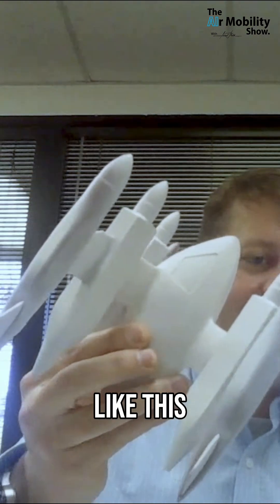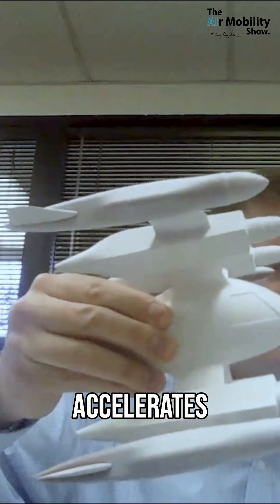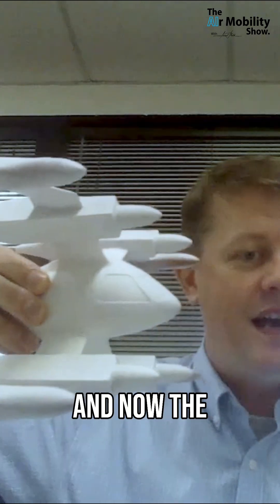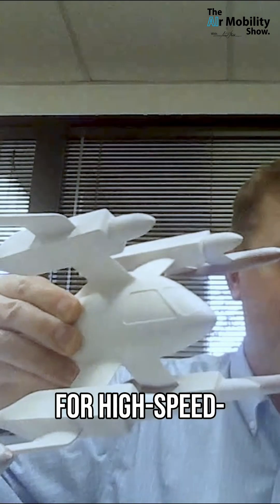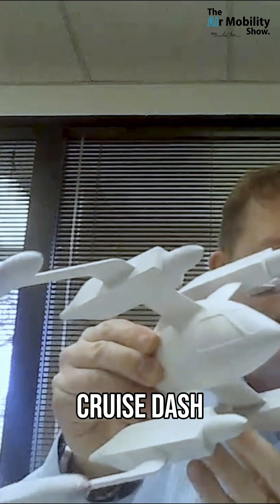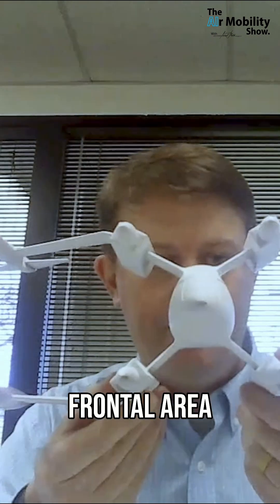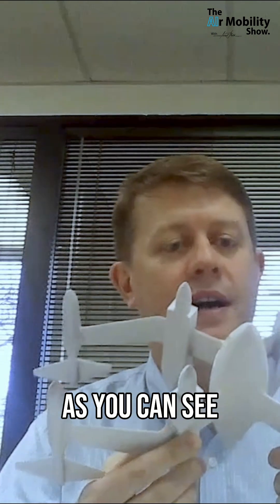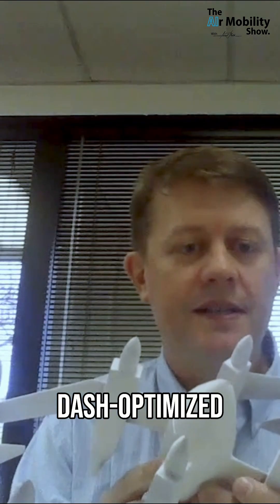Are Personal Air Ambulances 🚁 the Future of Paramedics? 🚑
We explore personal air ambulances with multiple propulsors!